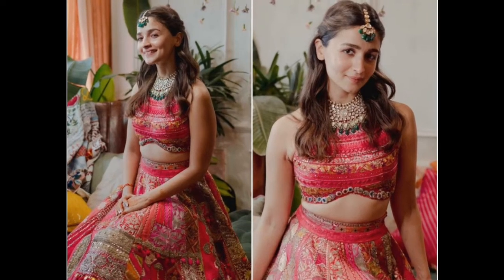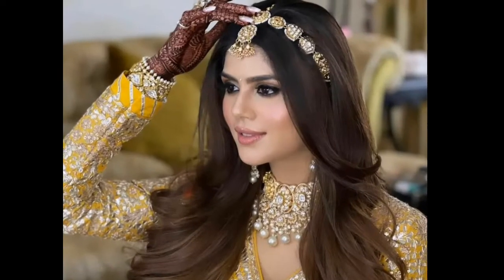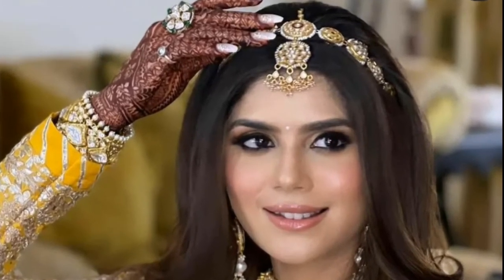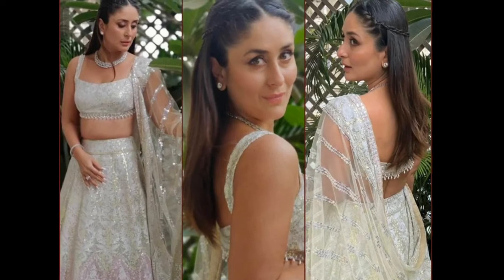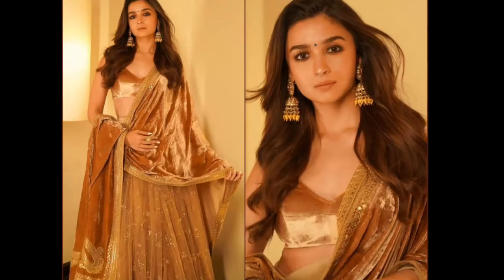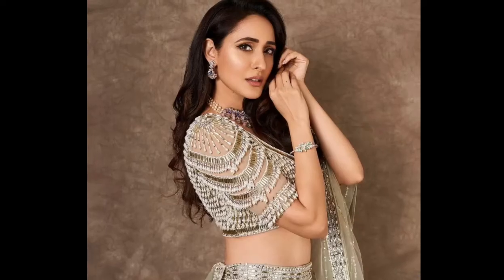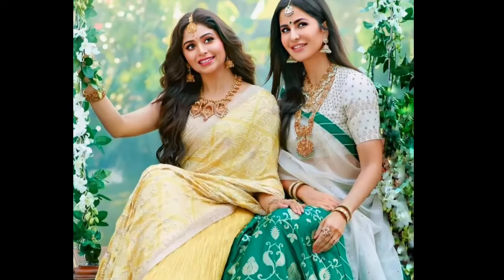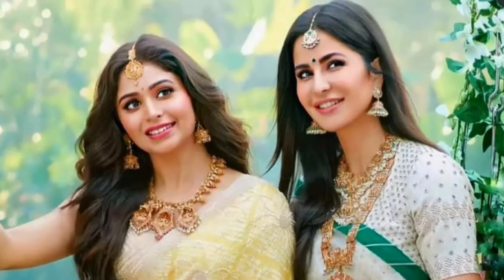Open hairstyle with lehenga || Open hairstyle for wedding 2022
Watch this video to know about Latest Open hairstyle ideas with lehenga for Wedding, reception, engagement functions and other Parties 2022.